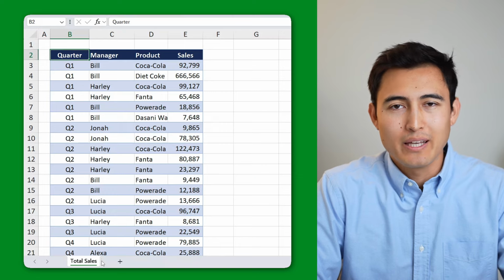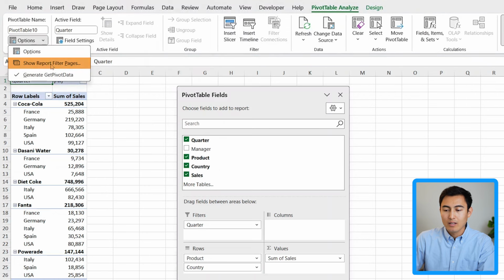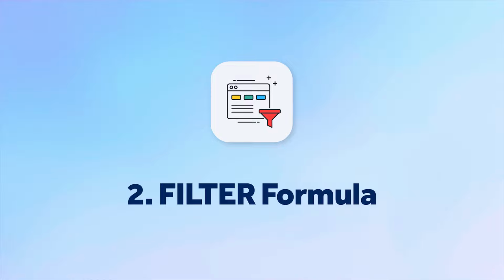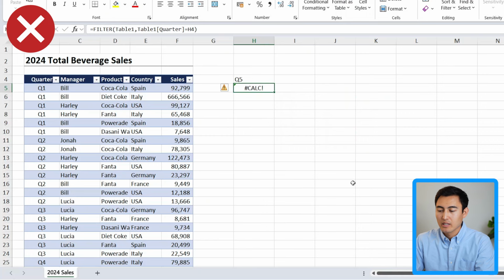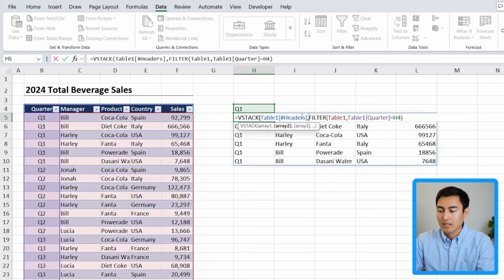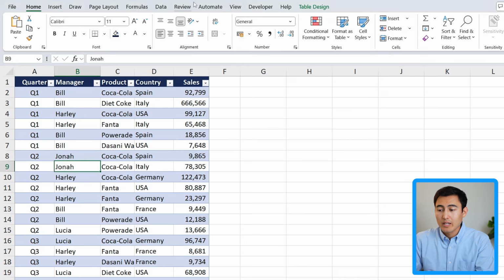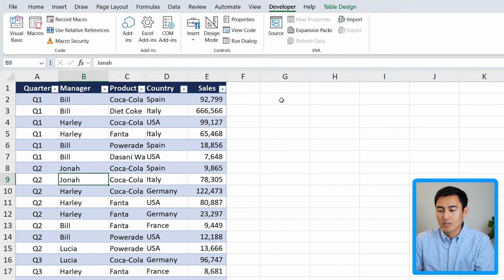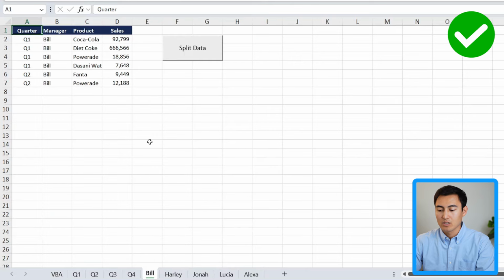Split Excel Data into Multiple Sheets Automatically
Split Excel data into multiple worksheets automatically (3 methods).

In Excel, you often need to split data into multiple worksheets. For example, going from a total sales sheet, to splitting it by quarters into several sheets. So in this video I'm going to show you 3 ways you can split Excel data. Firstly, by using the report pages tool with Pivot Tables. Secondly, using the FILTER function and combining it with the VSTACK function to see the headers, and thirdly, with Macros and VBA (Visual Basic for Applications). With that, you'll be able to transfer excel data into multiple sheets in seconds!

Chapters:
0:00​ -​ Method 1 (Simple)
3:17​ - Method 2 ( (Intermediate)
6:28​ - Method 3 (Advanced)